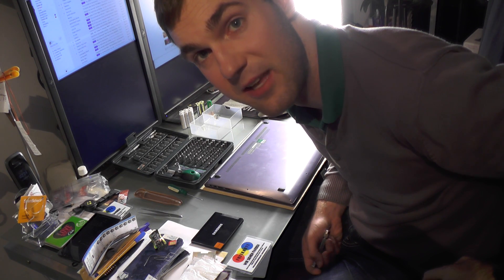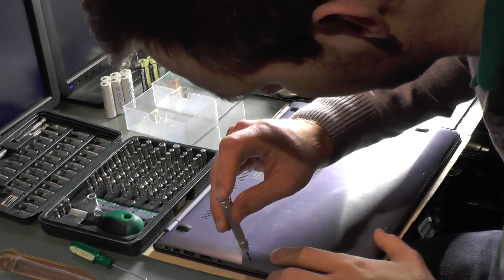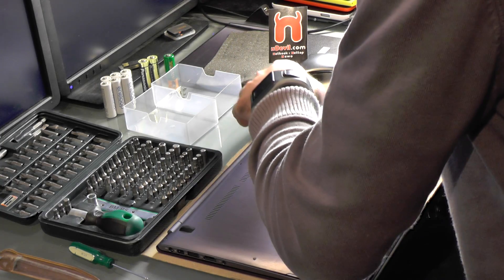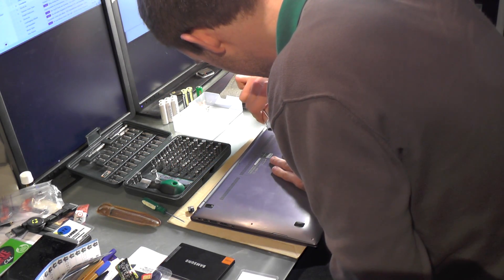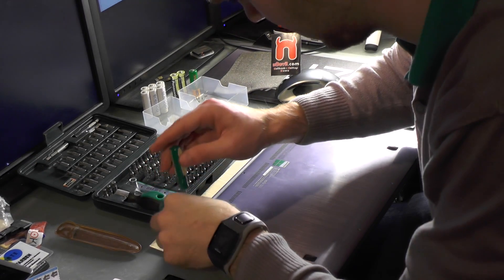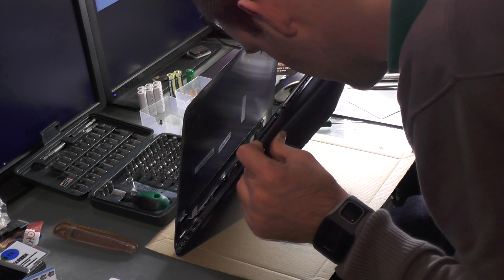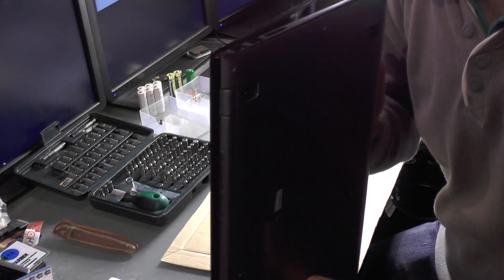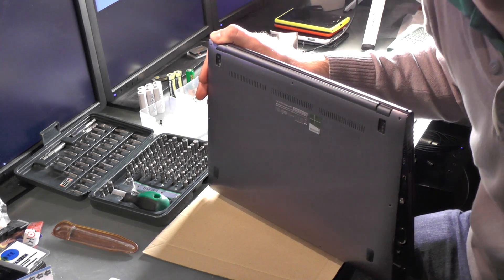Asus UX302 RAM and SSD Upgrade Part 1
- Asus UX302 Ultrabook is hard to take appart but we figured it out and in part 2 we will show how to take off the bottom completely and how the motherboard, SSD and ram looks like, so its easy to upgrade. I hope it helped!